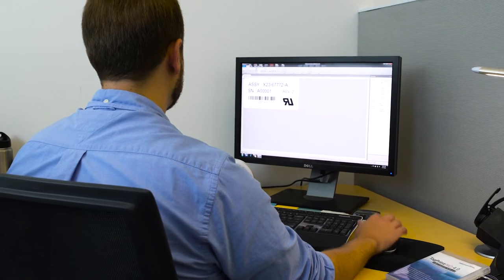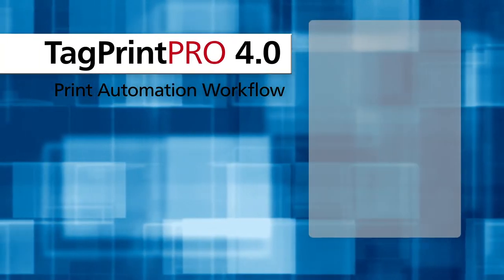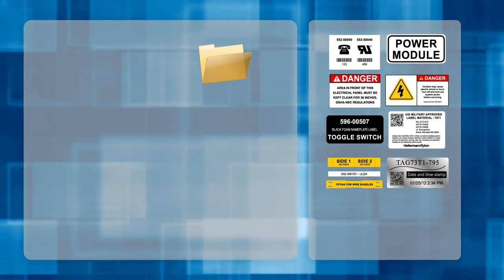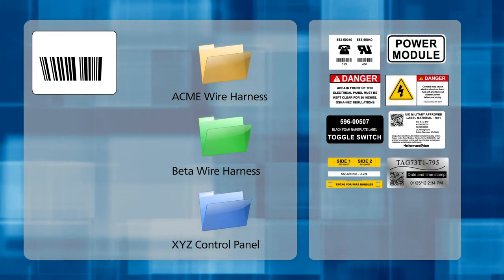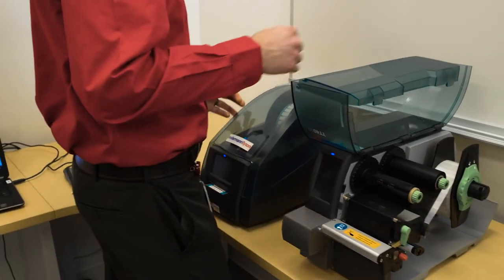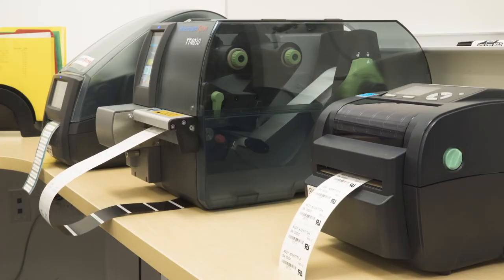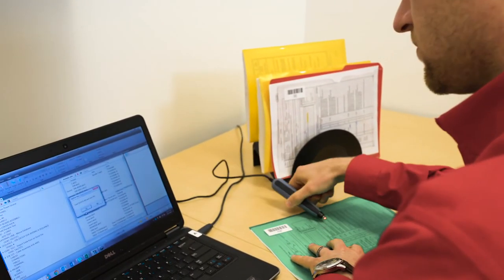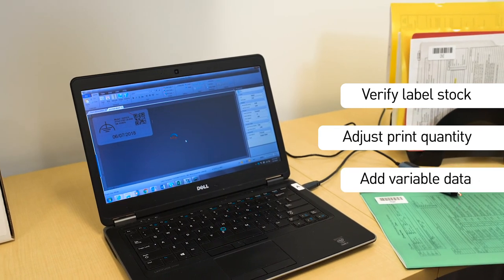How to Use Print Automation (US)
This video shows how easy it is to use print automation from HellermannTyton to speed your label creation and printing workflow while greatly reducing errors.

Print automation unleashes your productivity, saving you time and virtually eliminating costly operator errors.
If you regularly print labels, you’re no doubt familiar with these pain points:
Operator errors lead to incorrect data on your customers’ labels.
You print the wrong label – or use the wrong printer.
It’s a chore to find and open all the label files you need for each job.
A customer returns a mislabeled job for rework.

Features and Benefits:
► Create label groups with drag-n-drop simplicity.
► Reduce user errors by restricting access.
► Print entire batches of labels with a simple scan of a bar code.
► Add smart prompts to make adjustments on the fly.